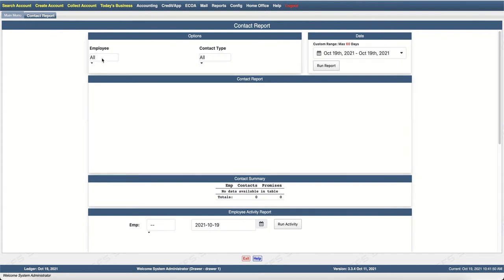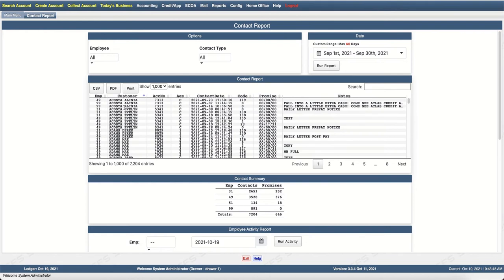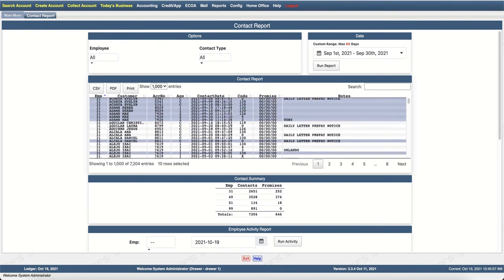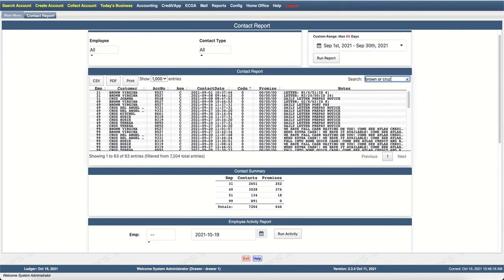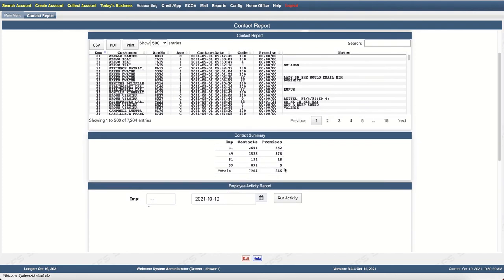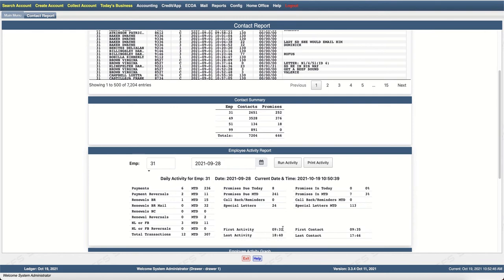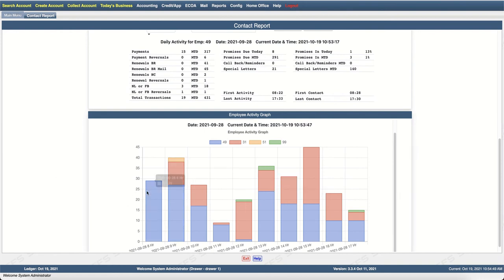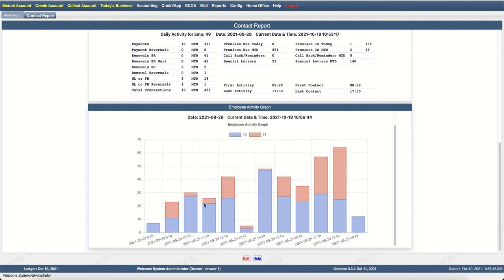Contact Report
LP3 Loan Management Software - Contact Report Employee Customer